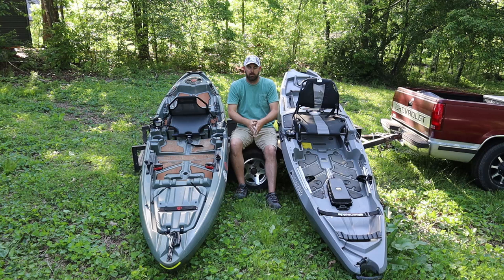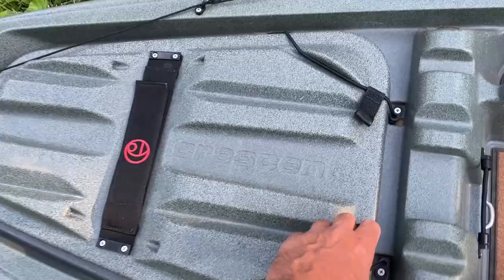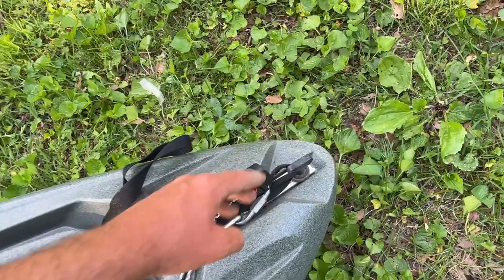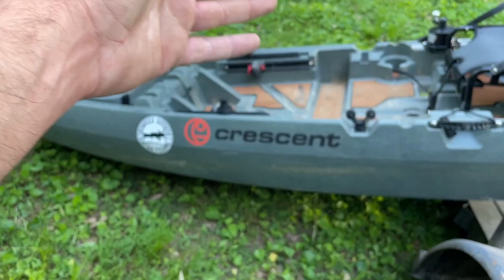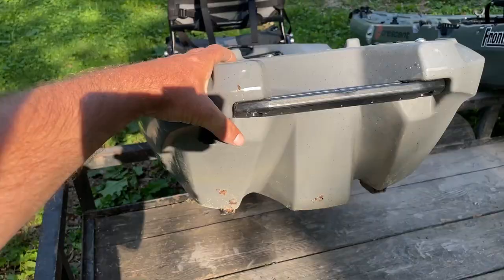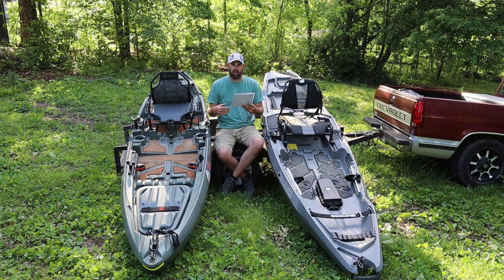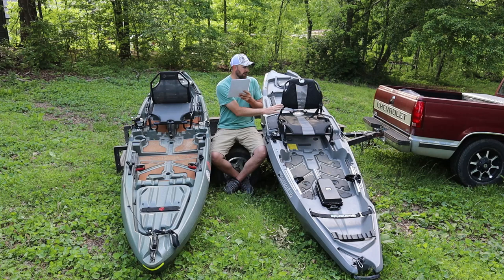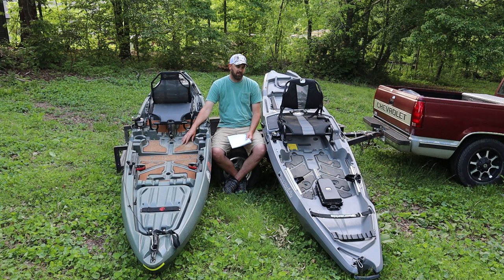River Kayak Comparison Crescent Shoalie vs Bonafide RVR 119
Which one is better? Going over both kayaks then choosing the better one, Which one would you choose? RVR110 crescentshoalie bonafide @crescent-kayaks @bonafidefish
Stats at 11:30
Picking a winner 12:30

Amazon Links
4.25 hellgrammite